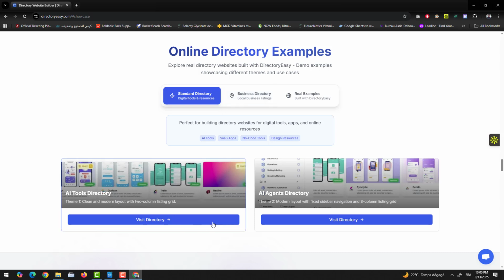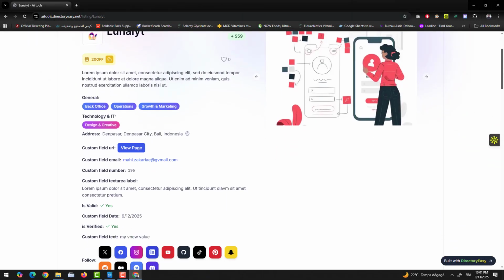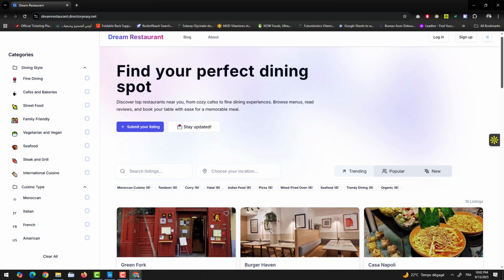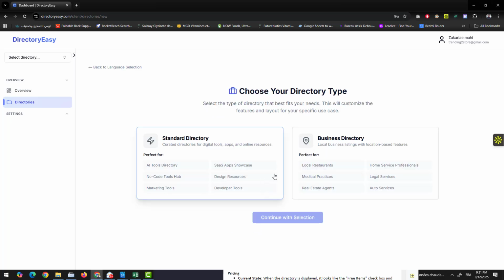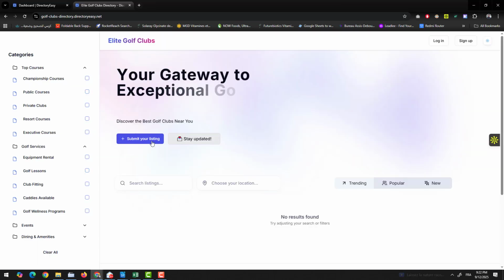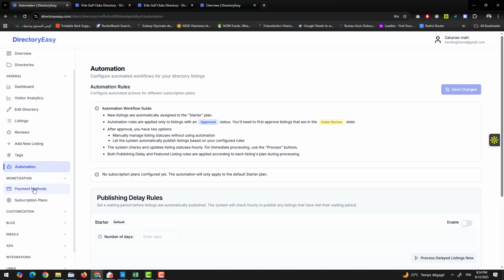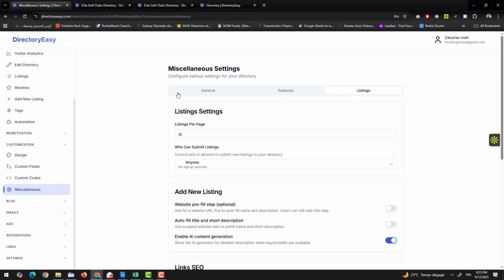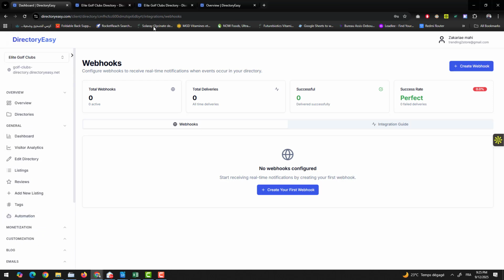Build Your Directory Website in Minutes - Free & AI-powered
🚀 Want to create your own directory website but don’t know how to code?

In this tutorial, I’ll show you exactly how to build a professional business directory website from scratch in under 2 minutes using DirectoryEasy — a powerful AI directory website builder that’s completely free to start!

✨ What You’ll Learn:

How to build a directory website with zero coding skills

The difference between Standard and Business directory types

AI-powered directory generation that creates everything automatically

Monetization strategies (featured listings, ads, subscriptions)

Customization options for themes, colors, and layouts

Advanced features like custom fields, integrations, and automation

🔥 Perfect for Creating:

Business directories (restaurants, real estate agents, service providers)

Tool directories (AI tools, SaaS, developer resources)

Local service directories

Industry-specific listings

💡 Key Features Covered:

Free AI directory website builder

22+ language support

Custom fields and filtering

Subscription plans and monetization

Blog integration

Lead collection

Screenshot automation

Webhook notifications

Whether you’re building a local business directory or an online tools directory, this step-by-step tutorial will have you up and running in no time!

⏱️ Timestamps:
00:00 Directory Examples
02:40 How to Create Your Directory
03:37 Features Overview

👍 Like this video if it helped you create your directory website!